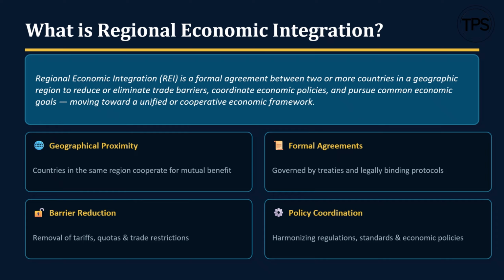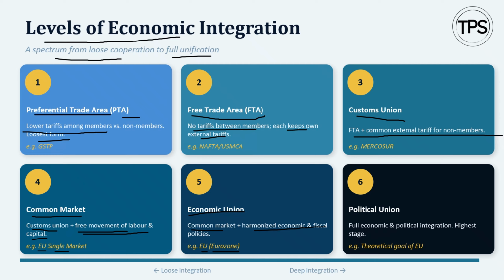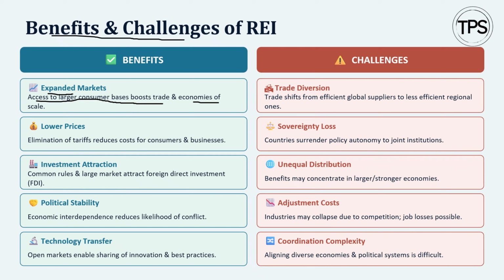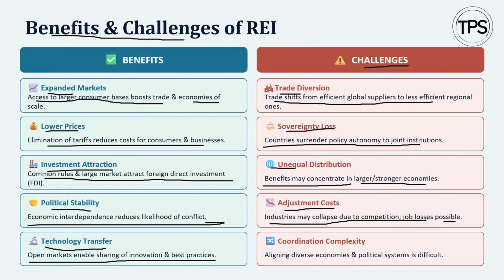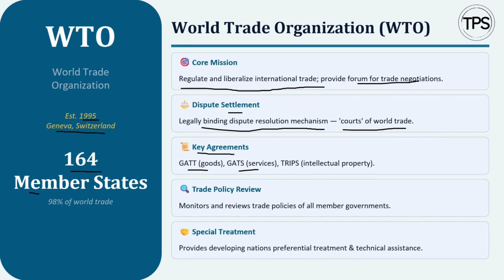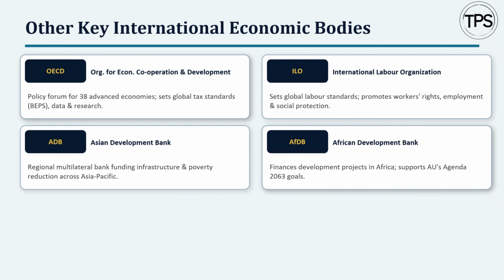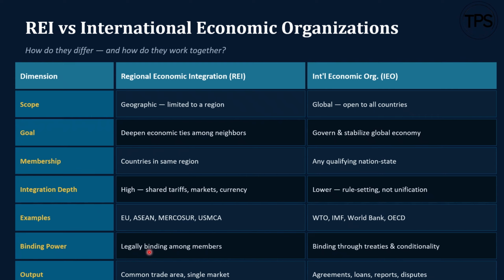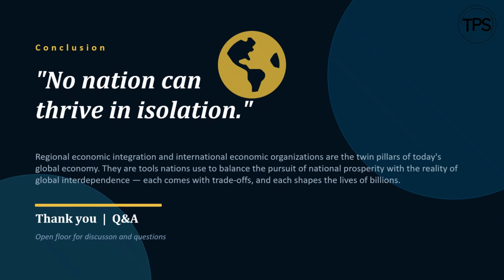International Business Unit 4 in 30 Minutes | B.Com Hons Exam Revision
International Business Unit 4 Complete Revision in 30 Minutes

Need a quick and effective revision before your exam? This video provides a complete overview of International Business Unit 4 for B.Com Hons students, covering all major topics and important concepts likely to appear in exams.

🎯 Perfect for:

Last-minute revision
Exam preparation
Quick concept review
B.Com Hons students